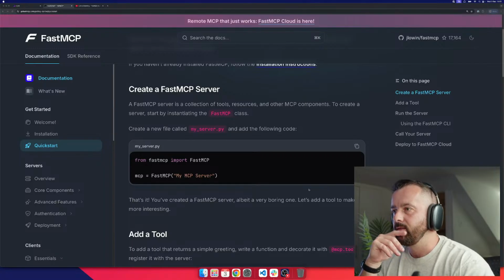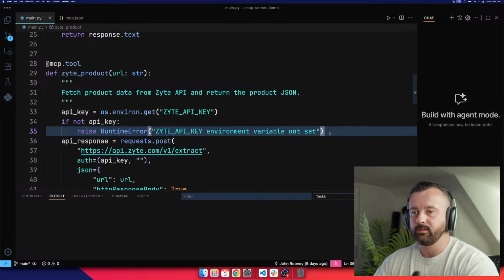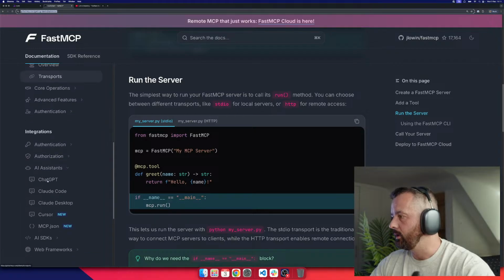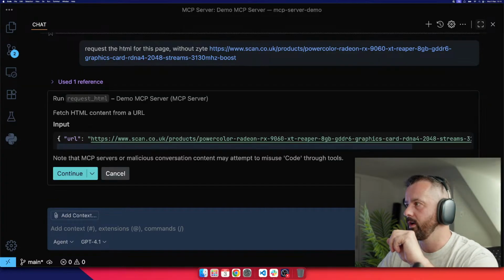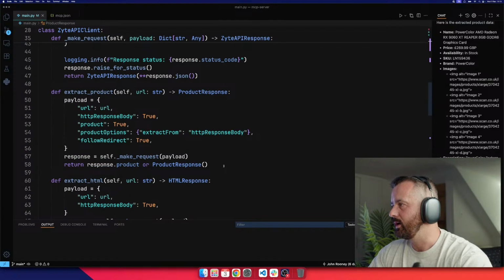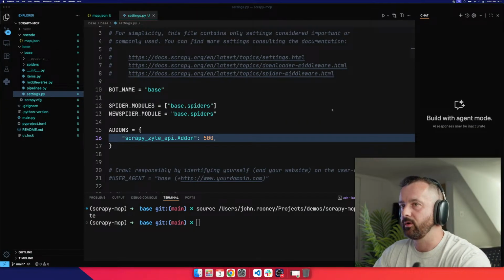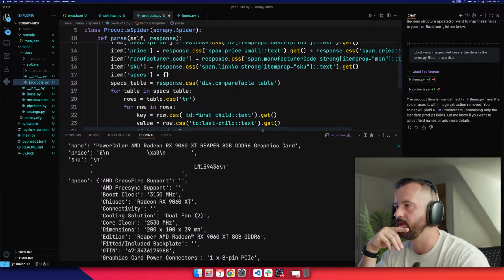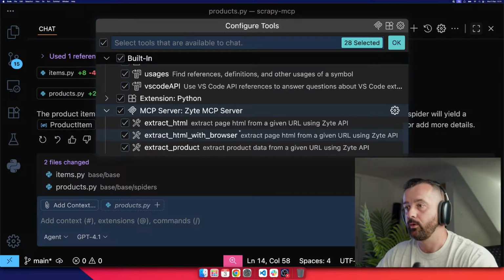Extract Data Live | Your Weekly Web Scraping & Data Chat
Welcome to Extract Data LIVE, your weekly dose of all things web scraping, data extraction, and real-world automation! 🚀

Whether you're just getting started or already building large-scale scrapers, this is the place to:
‣ Build cool scraping projects 👨‍💻
‣ Explore tools and APIs 🧰
‣ Experiment with data workflows 🔍
‣ Talk through ideas, memes, and challenges from the community 💬

🔴 LIVE on YouTube | Interactive Q&A | Bring your toughest scraping questions

We are a thriving community of 20K+ web scraping enthusiasts, committed to sharing insights, learning and exploring new technologies, and advancing in web scraping.

👉 Drop your questions in the live chat or our Discord, we might answer them live!

Enjoy the session and happy scraping! 🕷️